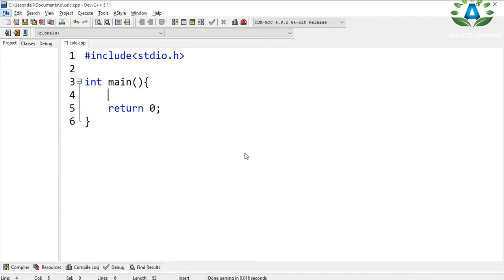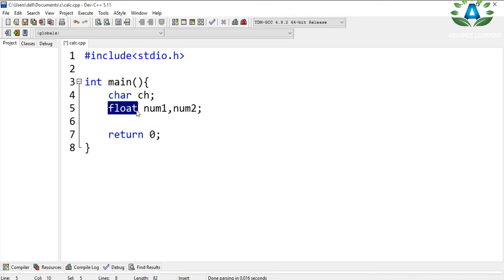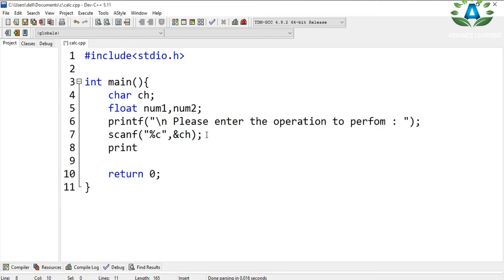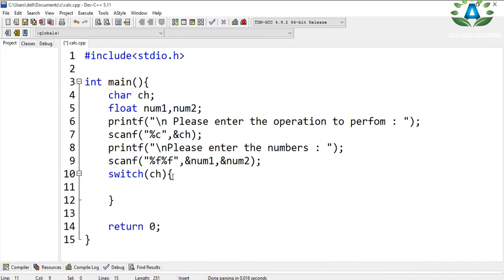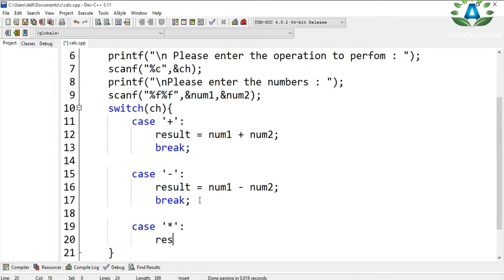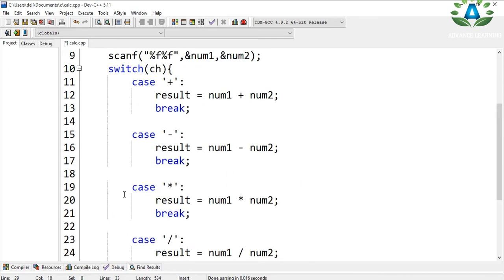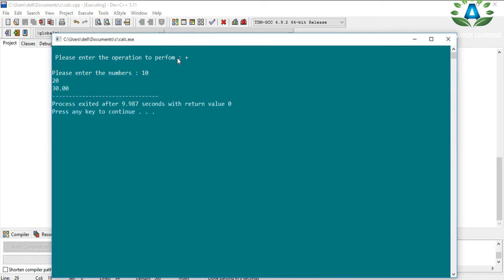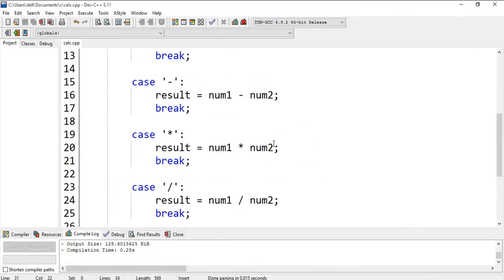PROJECT IN C PROGRAMMING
This video will give you the basic idea to create a simple calculator in c programming language.